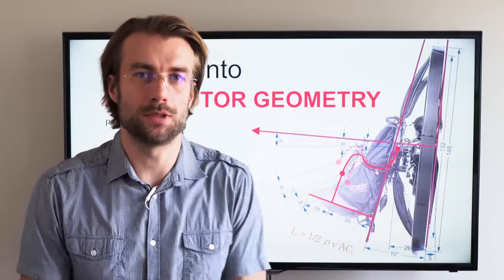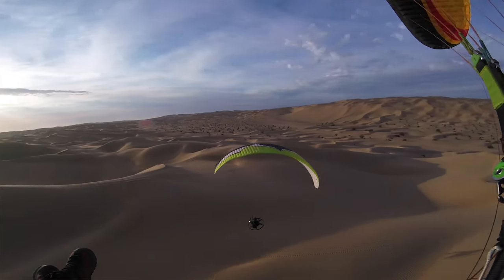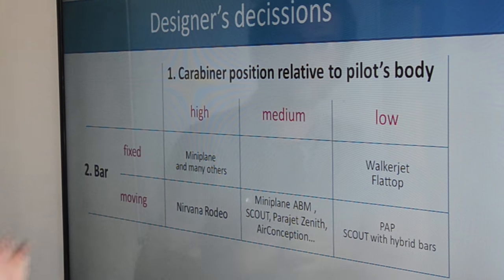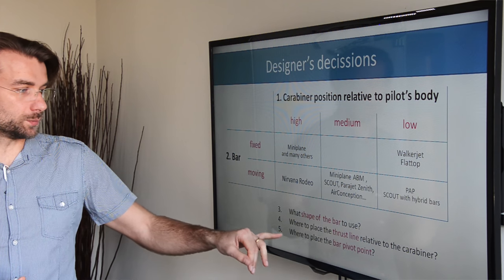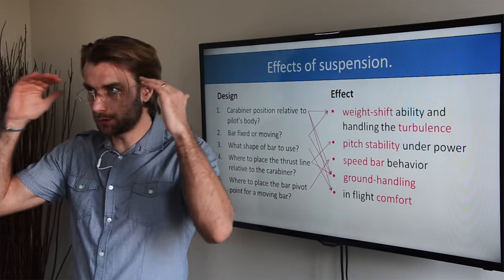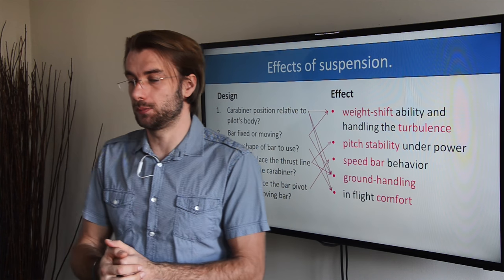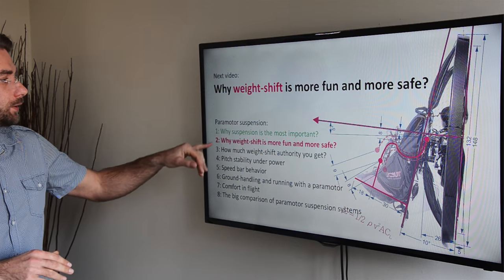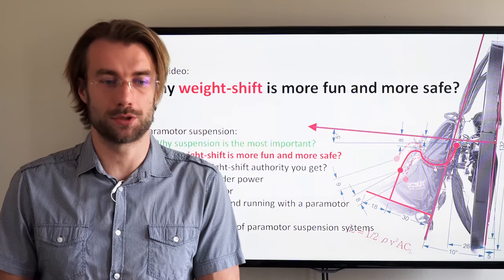Why suspension is most important? Paramotor Geometry, Part 2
Paramotor suspension system has the most impact on how much fun you will have in the air. It largely influences handling, your comfort and safety as well.

This is part 2 in our classroom. We will cover every aspect of paramotor construction, the theory and reasoning behind. At the moment we have around 30 videos on the list. At the end of this, you will be able to make a qualified judgment what is the ultimate best paramotor for you.

The suspension is the very most important thing when choosing a paramotor. It has huge impact on handling:
 1. weight-shift: how much fun you will have with tight turns
 2. how turbulent it will feel
 3. pitch stability under power
 4. speed bar behavior
 5. ground-handling and running with a paramotor
 6. in flight comfort

Paramotor designers have to make a few decisions when designing a paramotor.
So if you want fully and deeply understand the differences, here are a few things to look at:
 1. Where to place the carabiner relative to pilot's body?
 2. Bar fixed or moving?
 3. Where to place the thrust line relative to the carabiner?
 4. What shape of bar to use?
 5. Where to place the bar pivot point for a moving bar?

Miroslav Svec, designer of SCOUT paramotors shares his knowledge about paramotor construction. So by the end of this classroom, you will be able to decide, what is the best paramotor for you.

1. Intro:  Searching for the ultimate best paramotor - what is or will be your flying style?
2. Paramotor suspension, part 1: Why suspension is the most important characteristics of a paramotor?
3. Paramotor suspension, part 2: Why weight-shift is more fun and more safe?
4. Paramotor suspension, part 3: How much weight-shift authority you get from your paramotor?
5. Paramotor suspension, part 4: Pitch stability under power
6. Paramotor suspension, part 5: Speed bar behavior
7. Paramotor suspension, part 6: Ground-handling and running with a paramotor
8. Paramotor suspension, part 7: Comfort in flight
9. Paramotor suspension, part 8: The sectret questionmark suspension.
10. Paramotor suspension, part 8: The big comparison of paramotor suspension systems
11. Torque: Why and how much torque we face?
12. Torque: Why don't we use counter-rotating propellers?
13. Torque compensation on high suspension paramotors
14. Torque compensation on medium and low suspension paramotors
15. Torque: SCOUT Dynamic Torque Compensation.
16. Comparison of torque compensation systems
17. Gyroscopic effect on paramotors
18. Geometry of the paramotor frame, part 3: Why being reclined is dangerous?
19. Geometry of the paramotor frame, part 1: Why being reclined is inefficient?
20. Geometry of the paramotor frame, part 4: Big comparison of paramotor frame geometry
21. Harness geometry, part 1 - getting in and out of the harness
22. Harness geometry, part 2 -Why some harnesses are more comfortable than others?
23. paramotor safety, part 1: Load test of paramotors
24. paramotor safety, part 2: Attachment of the gooseneck bars to the main frame
25. paramotor safety, part 3: crumple zones and back protection
26. paramotor safety, part 4: Beware of getting the throttle cable into the propeller
27. paramotor safety, part 5: propeller clearance
28. How much power do you need?
29. Standard 125 cm prop or larger?
30. How much does weight matter?
31. Do you need a clutch?
32. Electric starter or manual?
33. How important is aerodynamics of paramotors? fuel tank hanging low
34. How much fuel capacity do you need?
35. What is the ideal paramotor for tandems?